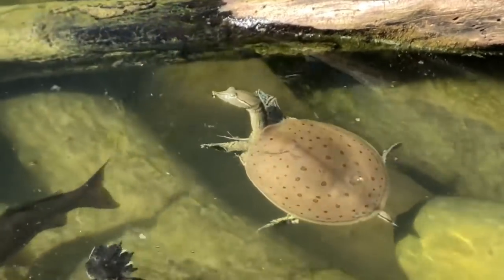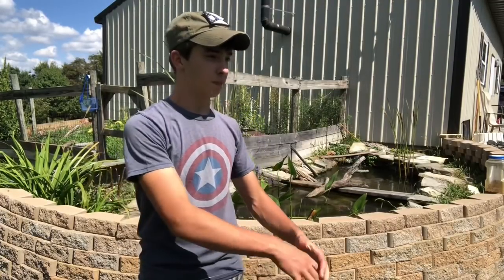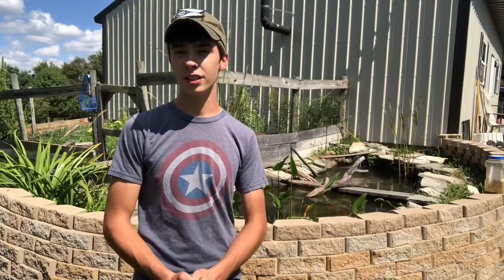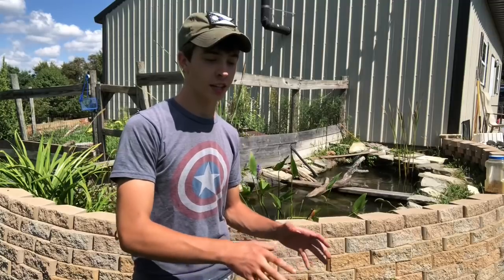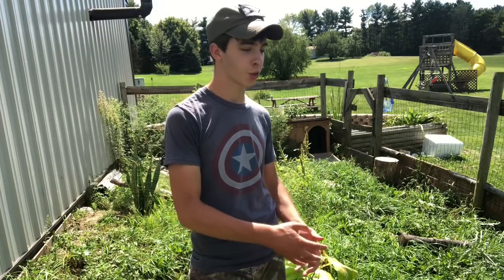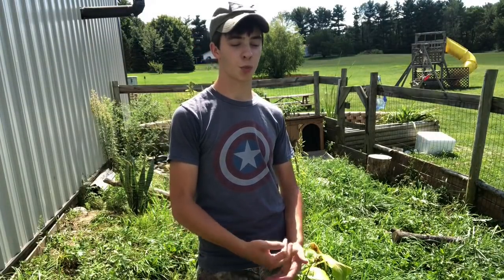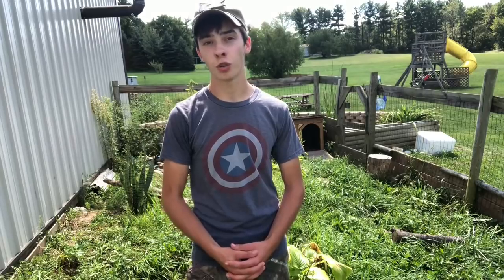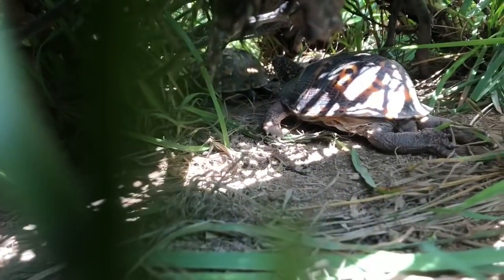Pros and Cons of Keeping Turtles Outdoors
Ending music= “Fires on the Horizon” from the Cinematic section.